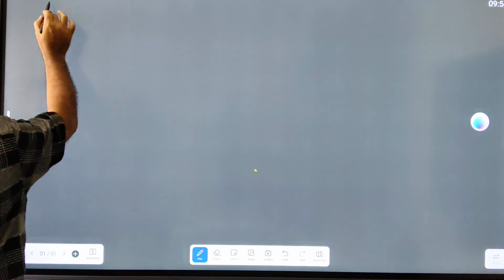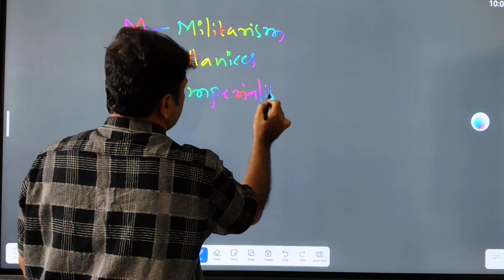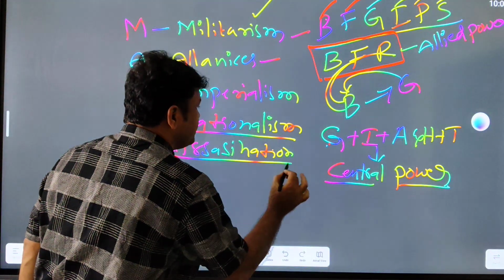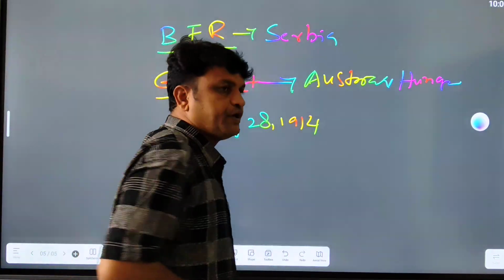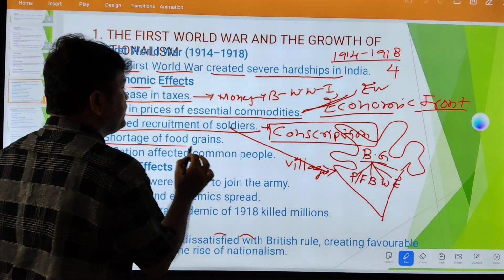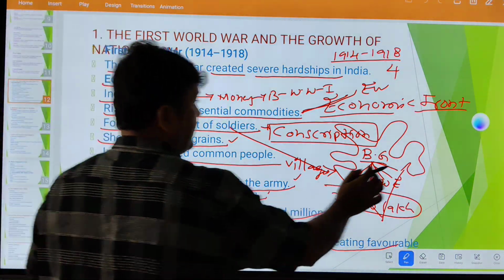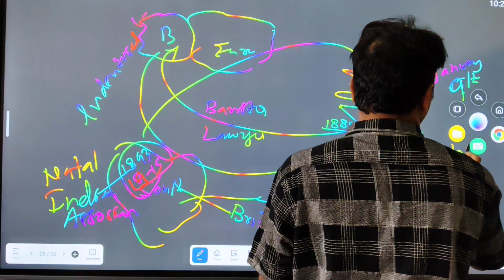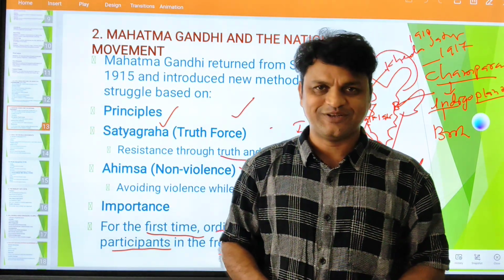First World War & Growth of Nationalism in India | Class 10 History | Part 2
Welcome to MY CBSE WORLD!

In this video, we will understand how the First World War (1914–1918) changed India's political, economic and social conditions and contributed to the growth of nationalism. This lesson is based on the latest CBSE Class 10 NCERT History syllabus.

📚 In This Video You Will Learn:

✅ Causes and impact of the First World War
✅ Economic impact of the war on India
✅ Increase in taxes and prices
✅ Forced recruitment into the British Army
✅ Crop failures and influenza epidemic
✅ Growth of nationalism in India
✅ Important NCERT concepts and Board Exam points

🎯 This video is useful for:
✔ School Examinations
✔ Board Exam Preparation
✔ Teachers & Parents
✔ Foundation for Competitive Exams

Nationalism in India | Class 10 History | Complete Chapter

📚 MY CBSE WORLD

Education = Knowledge + Skill = Empowerment

🎯 Mission:
Empowering 1 Crore Students through Quality Education.